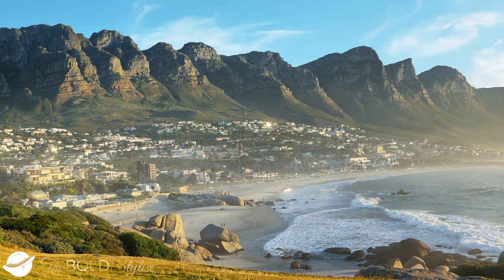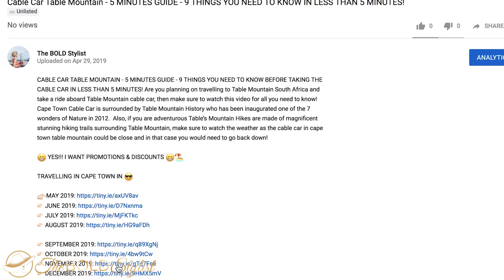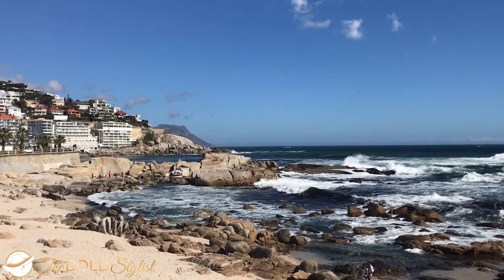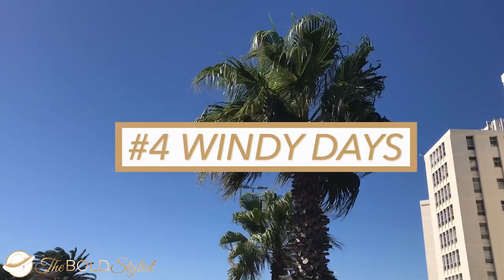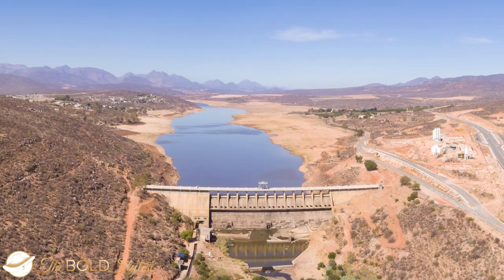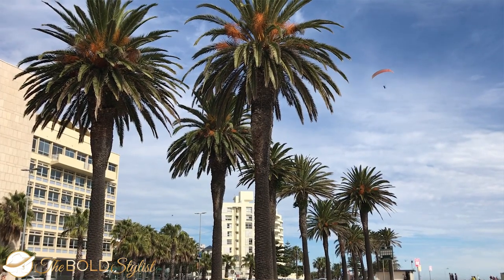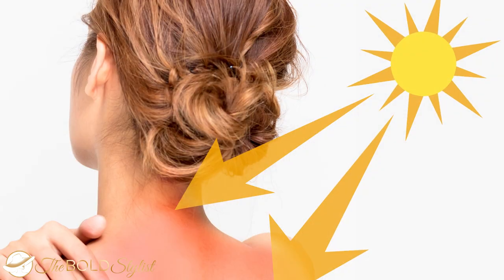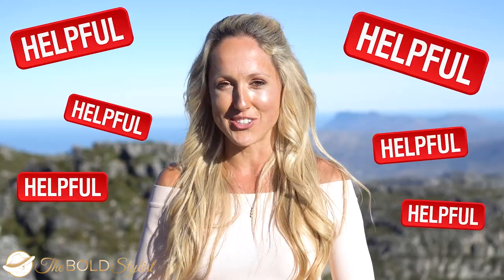Weather Cape Town ☀️ 7 THINGS YOU NEED TO KNOW IN LESS THAN 5 MINUTES⏳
Weather Cape Town - Your Quick 5-Minute Guide | Everything You Need to Know! Curious about the weather in Cape Town throughout the year? Look no further! In this video, I'll be sharing a comprehensive guide on Cape Town's weather, including what to expect during different months and seasons.

Join me as I uncover the secrets of Cape Town's weather patterns, from the sunny summer days in November, December, January, and February to the beginning of winter in June. We'll also explore the soft-changing weather of April and the start of summer in October.

Cape Town's weather is known for its surprises, as you can experience all four seasons in a single day! I'll be sharing insights on the current weather conditions in Cape Town, helping you plan your activities accordingly.

Discover how Cape Town's weather can impact your travel plans and make the most of your visit. Whether you're seeking sunny beach days or cozy indoor activities, understanding the city's weather is key.

Don't miss out on this informative and concise guide to Cape Town's weather.